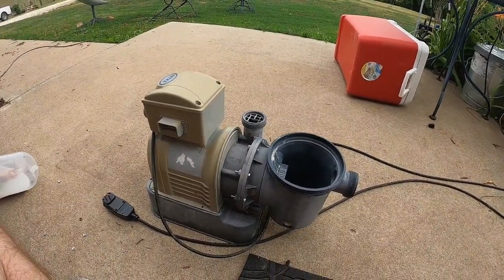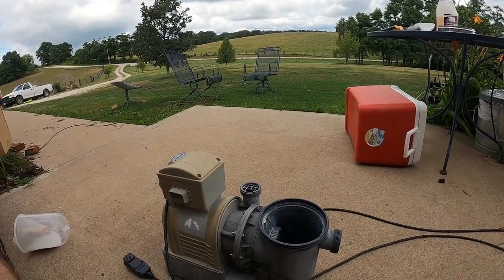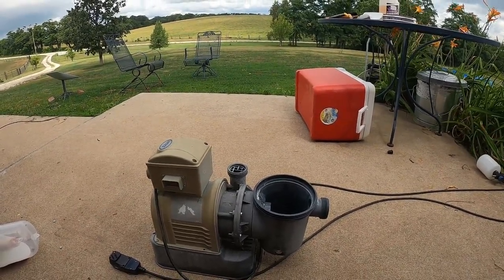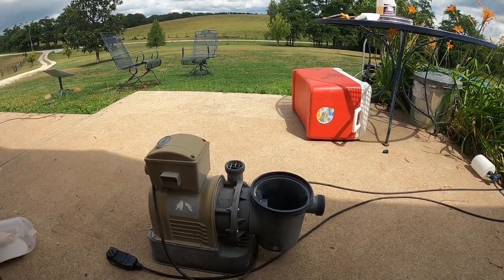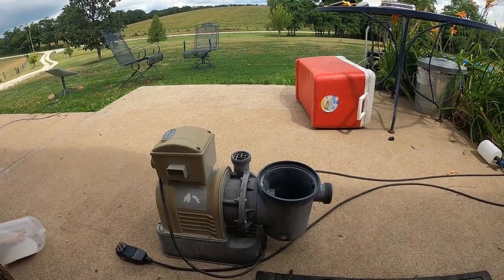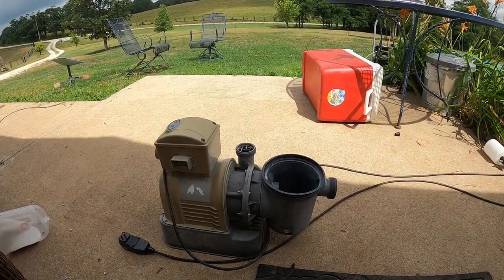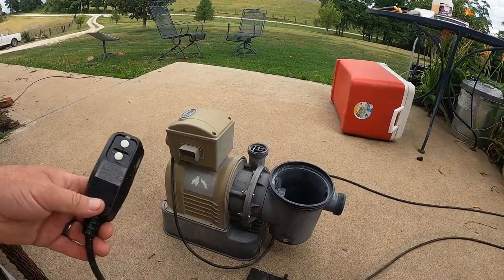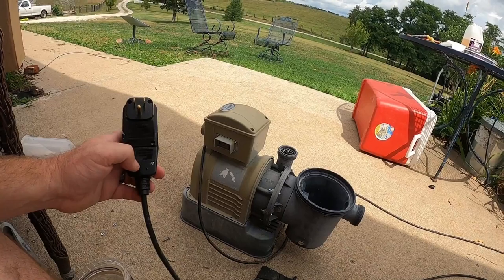how to replace a gfci plug on an above ground pool pump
amazon link to replacement gcfi plug